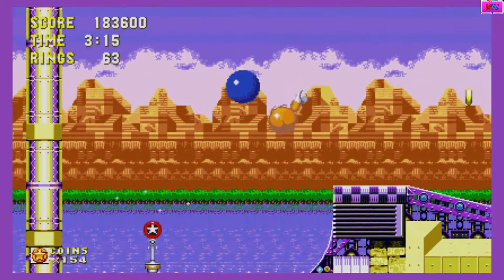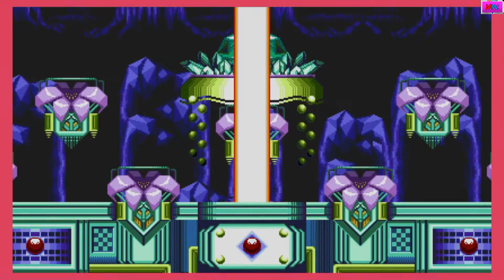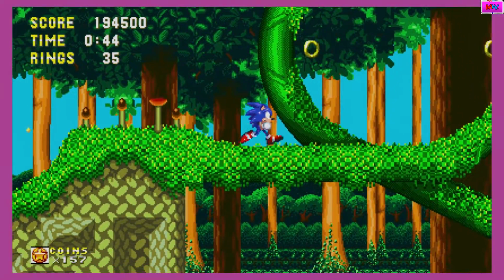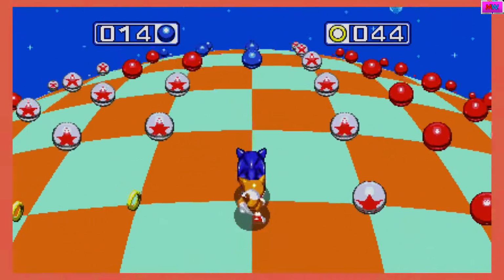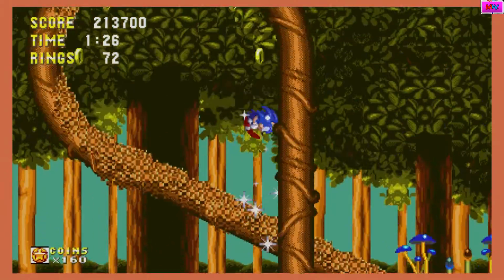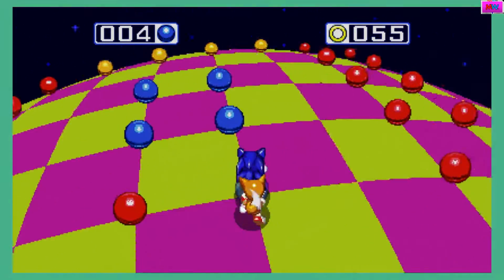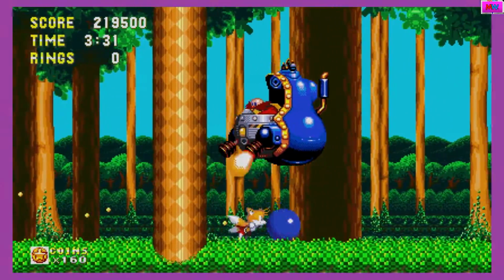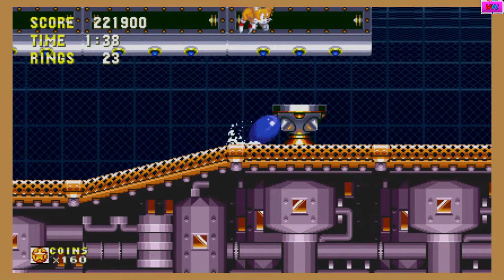The search for Super Emeralds | Sonic Origins (#11)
I'm going to continue my playthrough on Sonic Origins for Switch
With Commentary. Recorded 8/9/2022 on Switch.
(Social Media links)
(Talk to me)
(Friend me on consoles)
Nintendo Switch Friend Code: SW-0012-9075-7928
PlayStation ID: MightyWolfTV2001
Xbox Gamertag: SplatterShot101
(Tags, so people can find the videos easier)